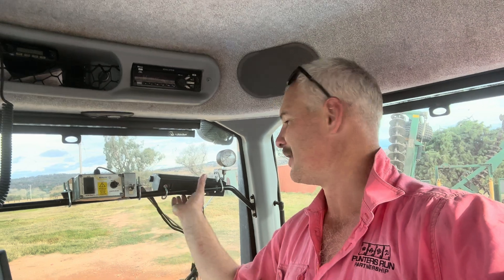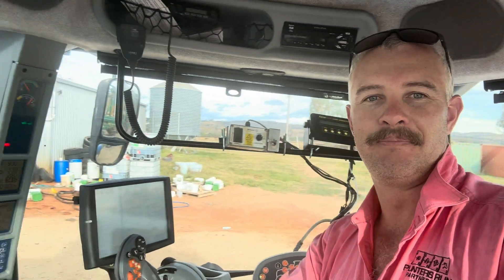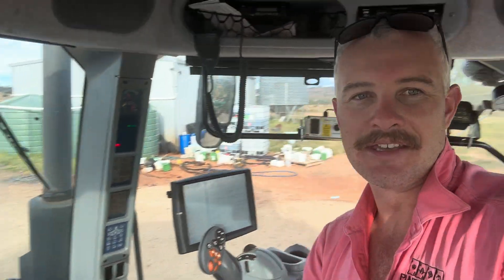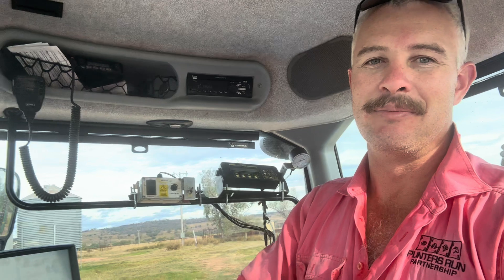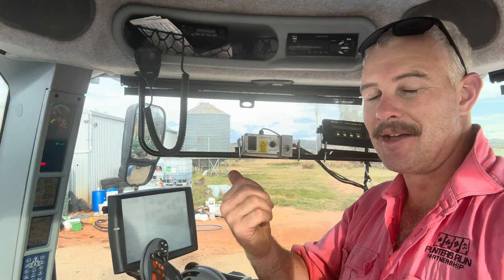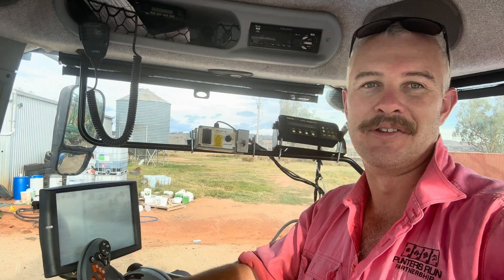FJ Dynamics GPS, would I buy one again?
The Case 7110 is gone and so is the FJ Dynamics GPS autosteer. I look back on my time with it and discuss how it compares to Trimble and John Deere’s greenstar and whether I’d buy one again.